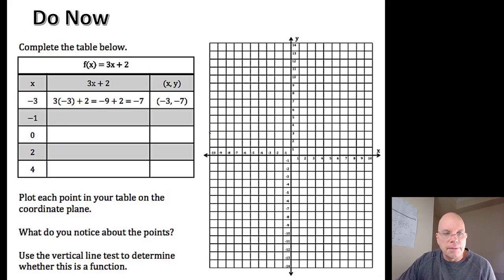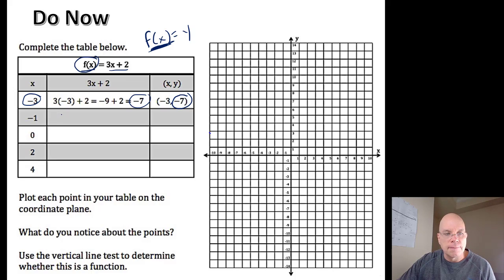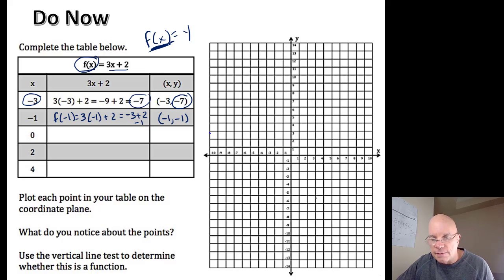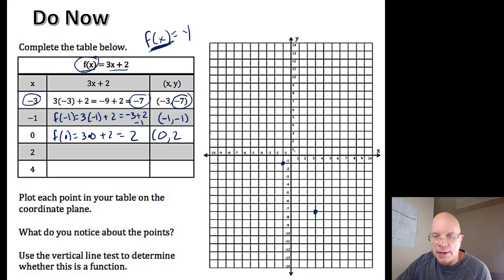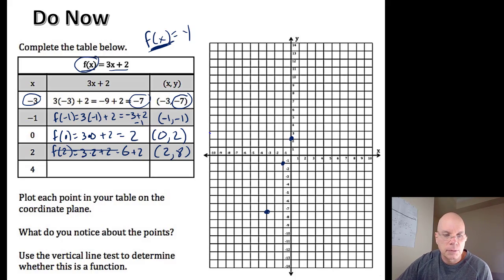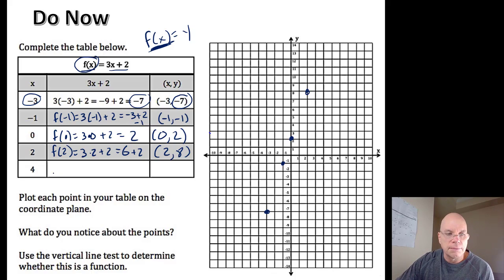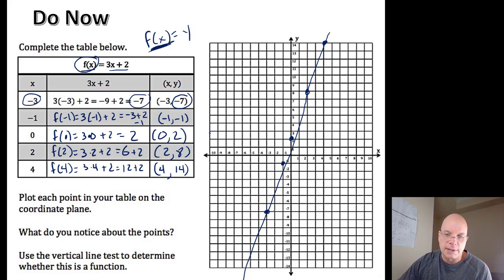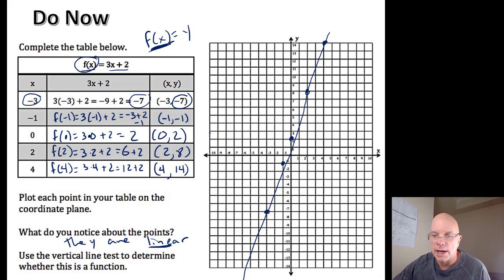7A 9 dn